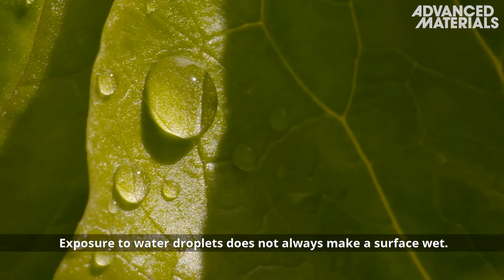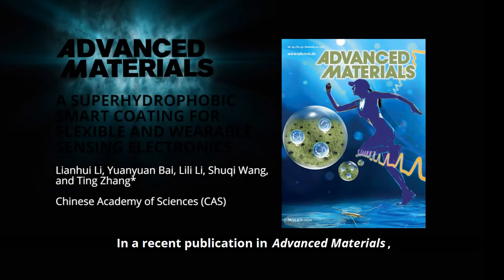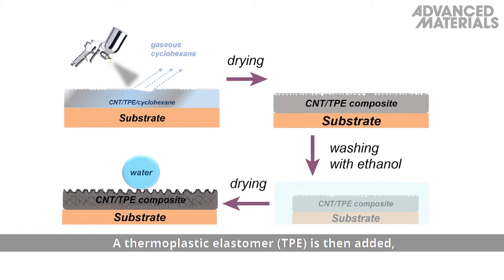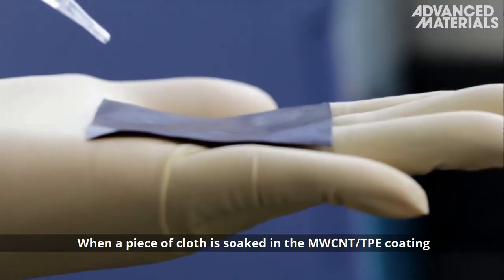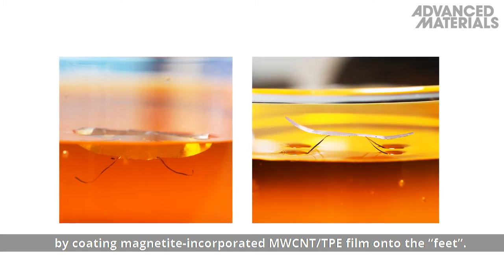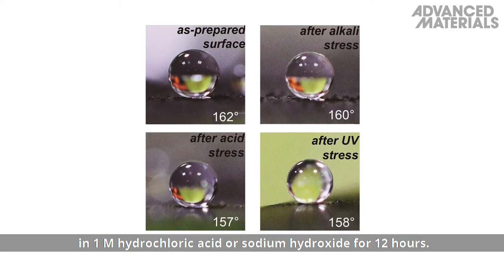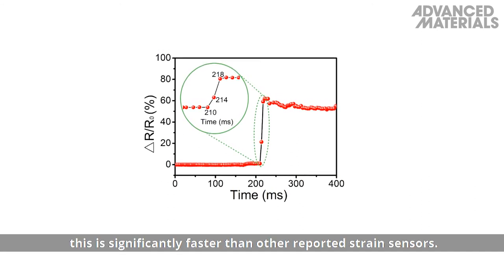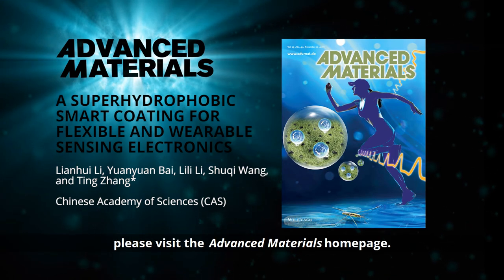A Superhydrophobic Smart Coating for Flexible and Wearable Sensing Electronics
A multifunctional, stretchable smart coating is fabricated by spray-coating multiwalled carbon nanotubes dispersed in a thermoplastic elastomer solution, followed by treatment with ethanol. The coatings are superhydrophobic and piezoresistive, for water repellency and wearable strain-sensor applications. The extreme repellency to water, UV, acid, and alkali characteristics of the coating endow highly sensitive and stable sensing performance under wet/corrosive conditions. This is reported by Lianhui Li, Yuanyuan Bai, Lili Li, Shuqi Wang, and Ting Zhang in the article To know more, please go to the Advanced Materials homepage.